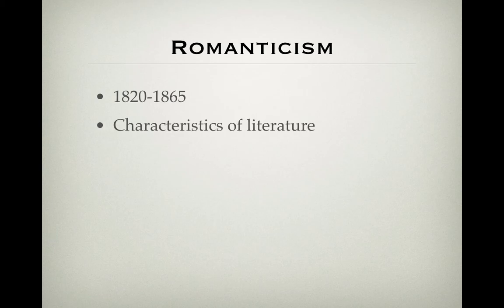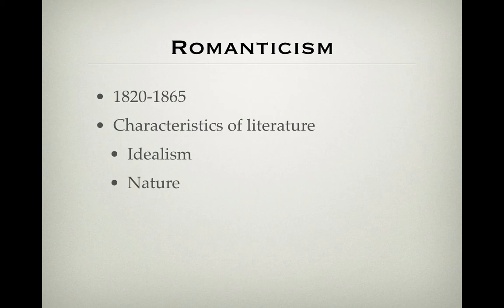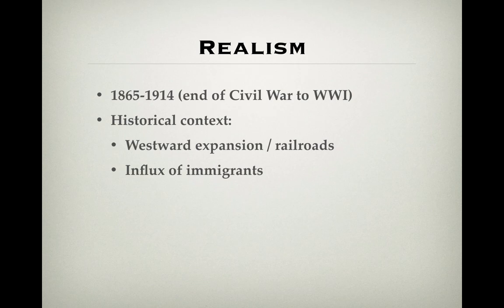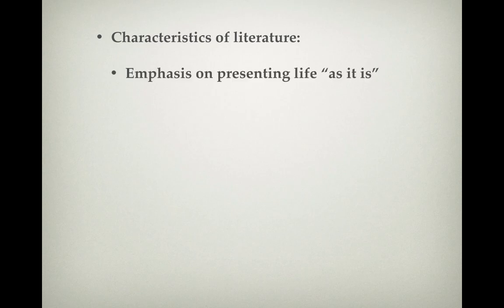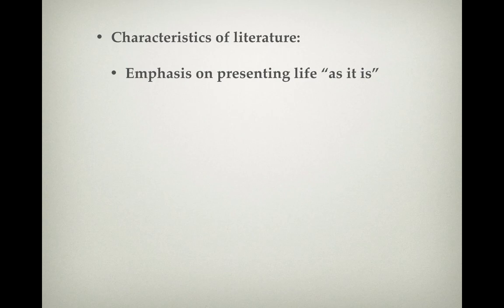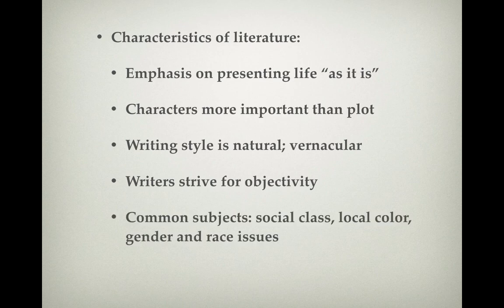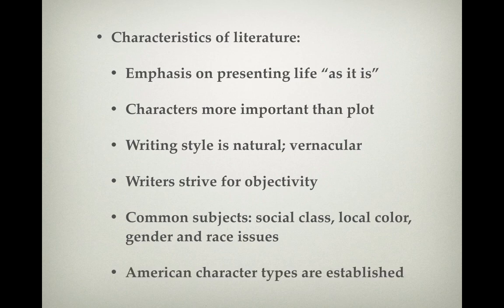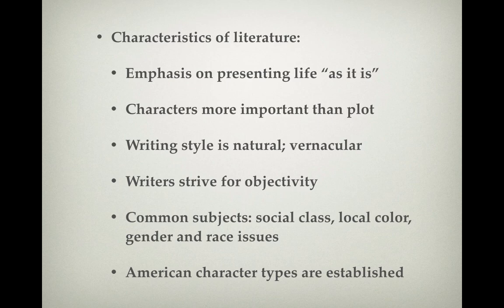Romanticism and Realism